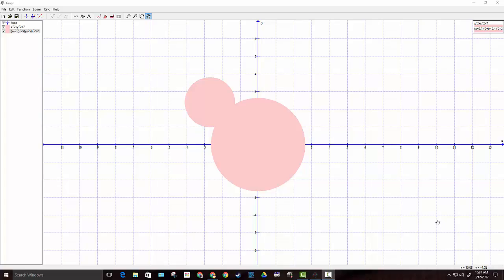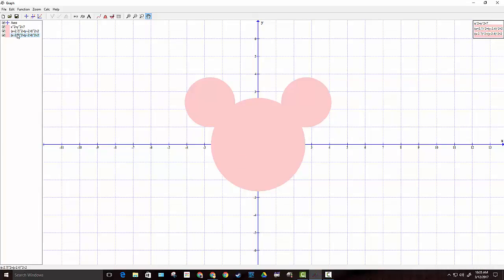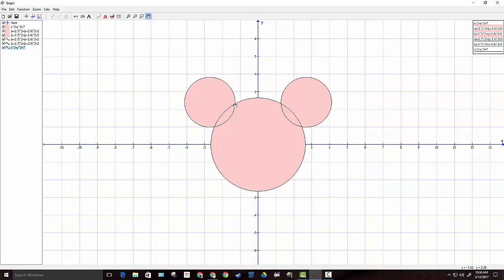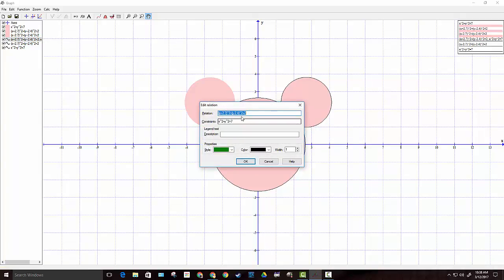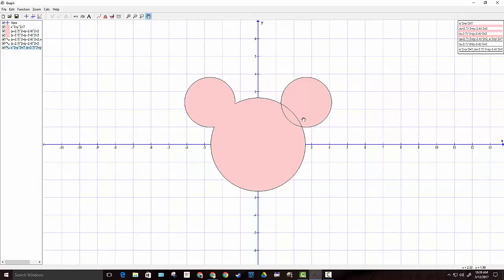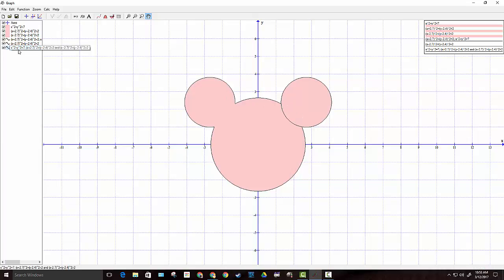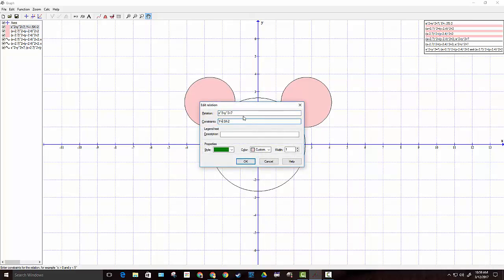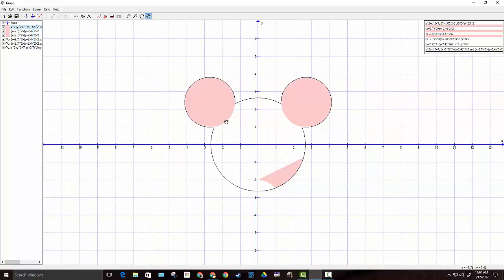GRAPH Software Restriction Techniques